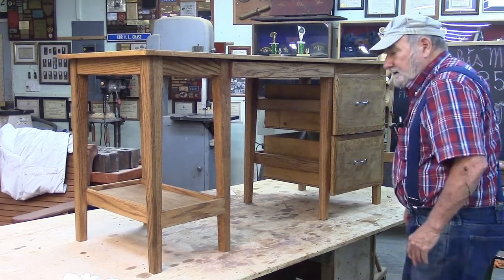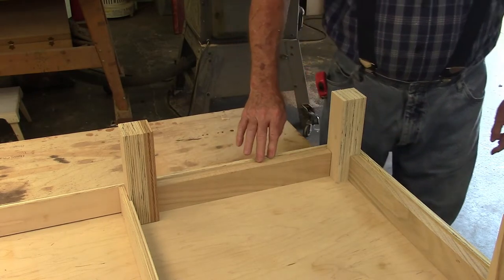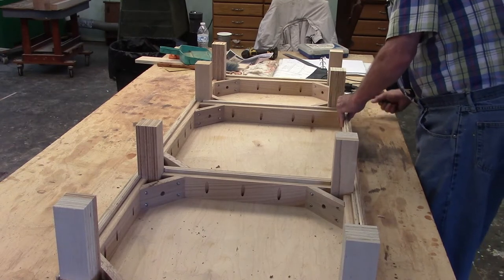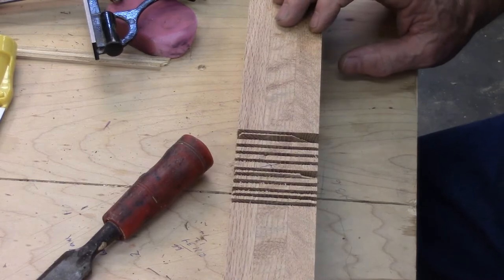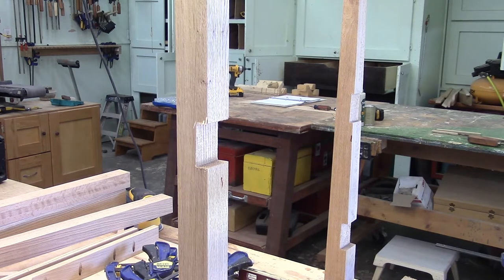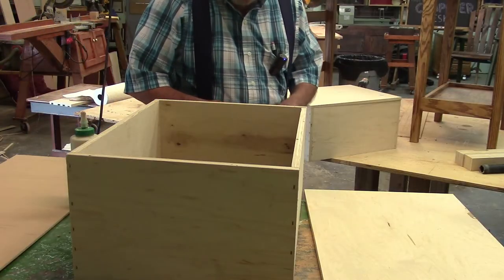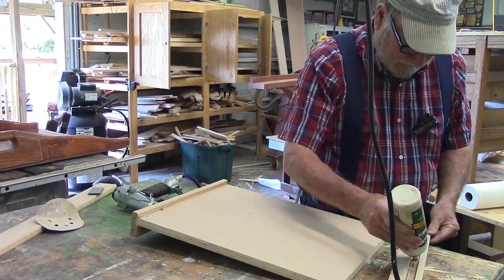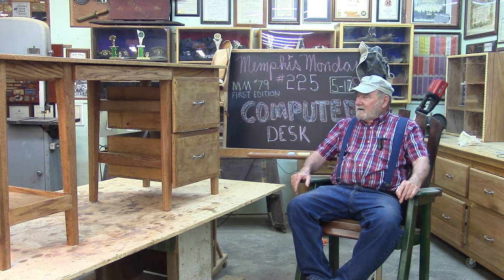225 Building an Oak Computer Desk 5 17 (Long Version)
This is the long version of Memphis Monday 225, which is also wide screen and HD.  I had to re-edit this video, as the original is in small screen mode, so I decided to change it up a little and not edit out so much.  This version would be the one to watch if you plan on making something like this.